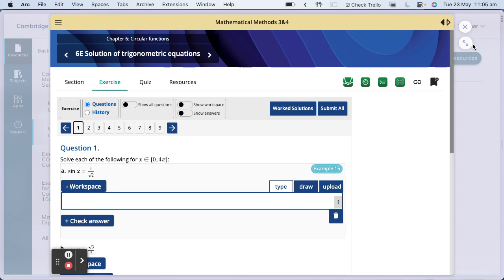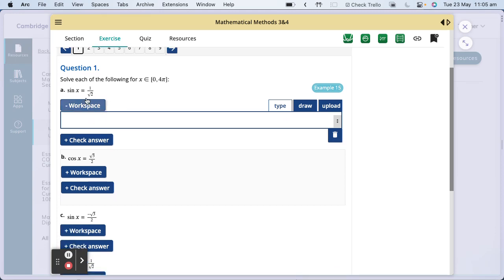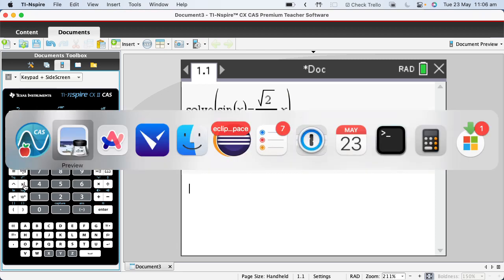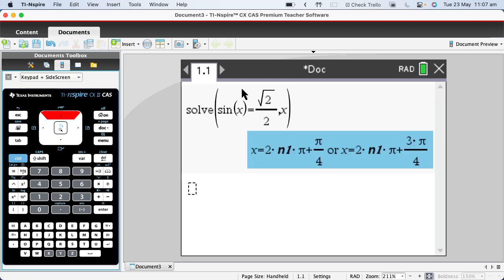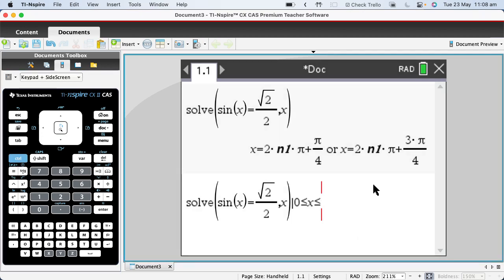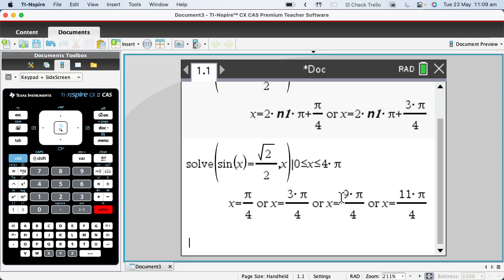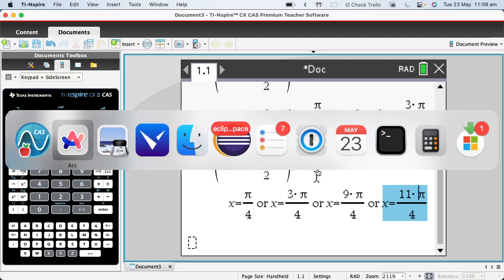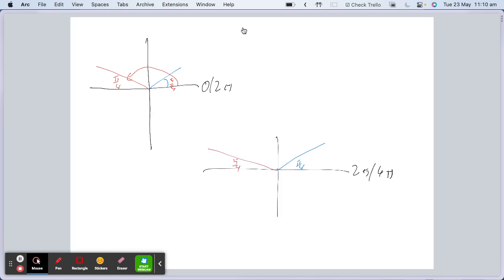Trigonometry - using GDC to solve equations.webm